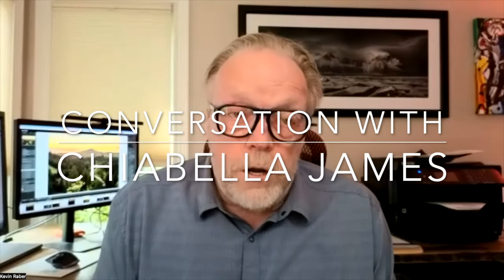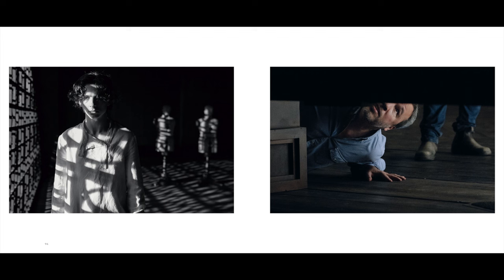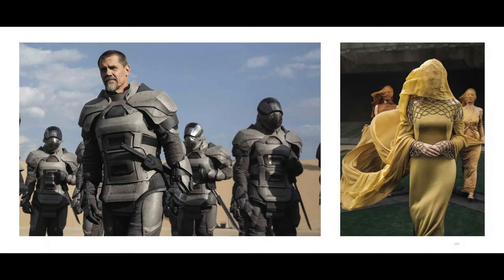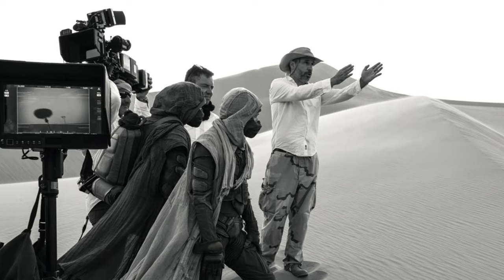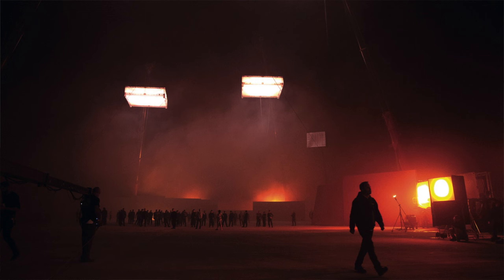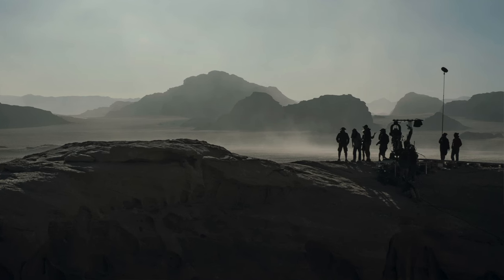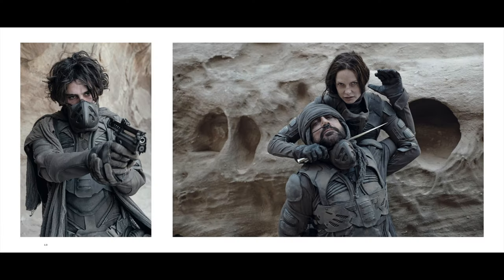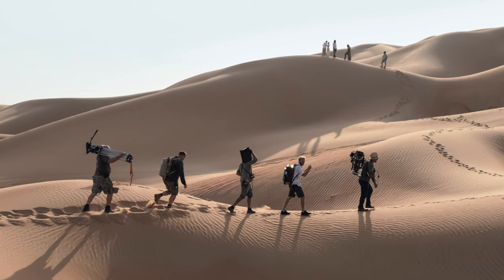Dune Photographer Chiabella James Conversation With Kevin Raber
Kevin Raber sits down with Chiabell James, stills photographer for Dune - Part One, and discusses her new and beautiful book, Dune Part One Photography.  Chiabella is a high-energy spirited woman who did gorgeous photography on the movie Dune.  we discuss all aspects of her photography, gear, and falling in love while on set.  It's a lively and fun conversation.

PhotoPXL
8224 Claridge Road
Indianapolis IN 46260 USA

Video Producer
Michael Durr